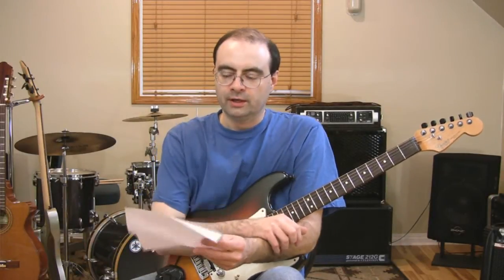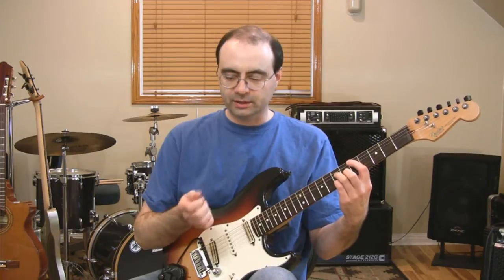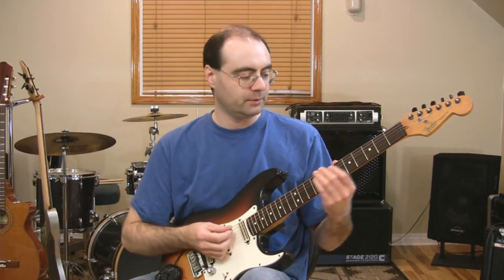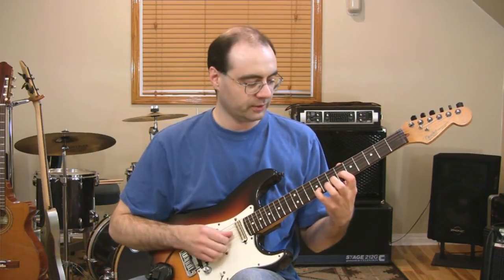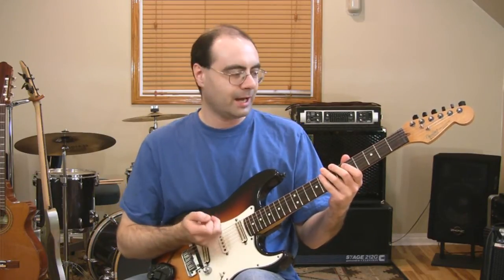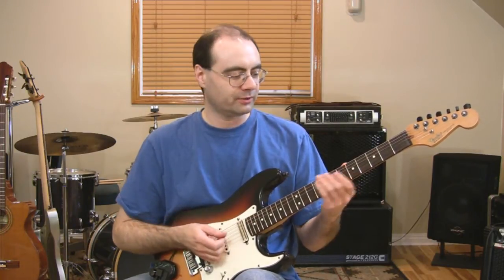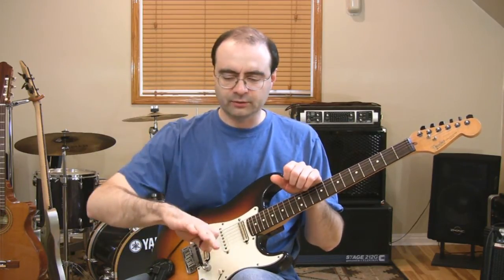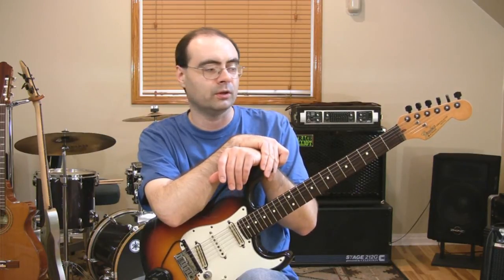Rhythm Guitar: Comping & Hybrid Picking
Andrew answer's a viewer's question...

"I have played guitar for 3 years and strumming with a pick is all that I mainly do when it comes to the playing hand. I have tried strumming with my fingers but, I prefer a pick. I keep hearing of two techniques that do not make sense to me and none of my friends who play guitar around where I live know much about them, because they all do not use a pick.

The techniques are called the, Hybrid technique, and the, Comping technique. I have read a few things online and watched a few YouTube videos about each one, but since I trust your knowledge and teaching abilities above most others, (because you went to G.I.T.), I would really like to hear you explain each one of these in a video."

Hector - Cordoba, Argentina

Andrew Wasson of Creative Guitar Studio takes a good look at the techniques of Comping and Hybrid Picking. Plenty of demonstrations as well as practice exercises are discussed.